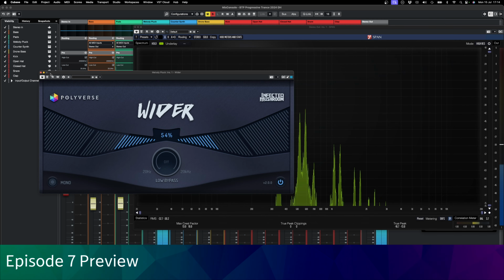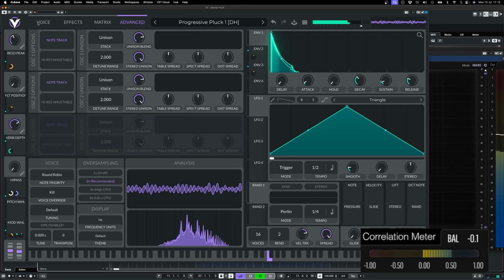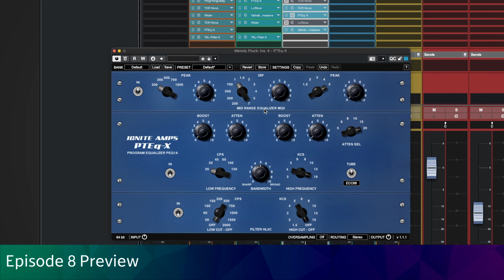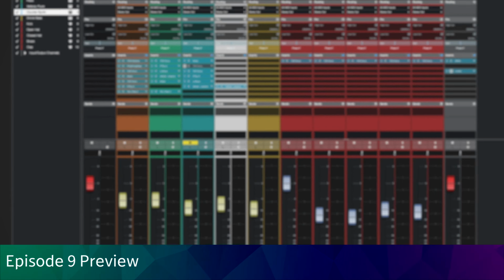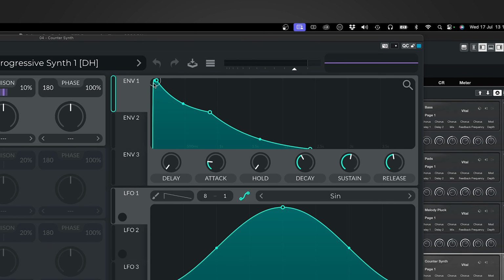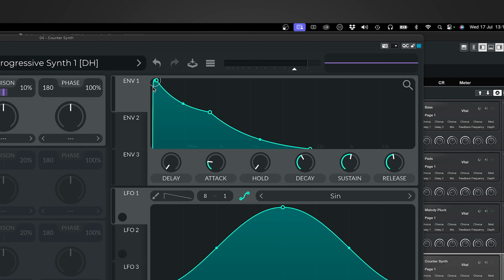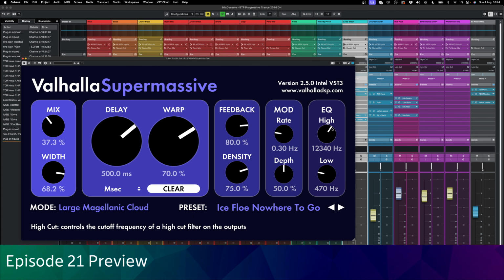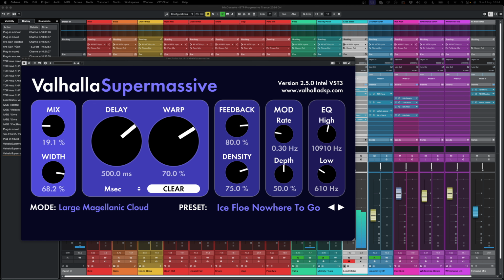Progressive Trance Any DAW Preview 1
FULL TRACK ON WEBSITE LINK ABOVE
Make a progressive trance track by following along step-by-step with pro trance producer Demis Hellen.

Module 1 - Building The Foundation

After a brief intro, your tutor Demis will help you set up the foundation of the track. You'll bring in the main sounds, MIDI, bass and percussion and use EQ to balance these to sit professionally. You'll learn throughout this course that a lot of tiny changes can make a huge difference to the quality of the final mix.

Module 2 - Low End Processing

The low end of an electronic track is paramount as it delivers most of the energy. Get this wrong and your track will fail - simple. Luckily, Demis is a master at processing and mixing the kick and bass, and he will show you every step required to achieve a professional low end. Follow along yourself to cement these essential skills, so you can use them like clockwork in your own productions.

Module 3 - Pads & Melodies

In this 3rd Module, you'll learn how and when to use pads, leads and counter synths to create the melodic part of your track. You'll learn imperative skills such as avoiding anti-phasing when widening a sound, and how to locate and tame problem frequencies during this process. Amateurs will simply be unaware of these problems and their mix will suffer accordingly. Your mix will be better.

Module 4 - Song Structure

In this very important module you'll learn how to create a sense of tension and release that will make your track sound emotive. Mellow in some sections and energetic in others.

This will keep your listener engaged for the duration. You'll also learn how to use transition effects in the next module, to help tie the different sections together.

Module 5 - Adding FX - Using Automation

You now have the basis of a banging track but. we need to add sound effects or it will sound dull, uninteresting and lifeless.

Demis will teach you what sounds typically work well here, and how to alter parameters such as filter opening using automation. Demis imparts his extensive knowledge on the use of EQ and compression, along with several tips and tricks on reverb and saturation.

Module 6 - Mixing & Mastering

Although we've been mixing as we go, the track still requires a final check and tweak. Demis teaches you how to balance stems correctly using a combination of your ears and meters, along with endless other tips he has picked up over the years. EQ, compression, saturation are just a handful of tools used but with Demis's guidance, you will importantly learn how to use these correctly.